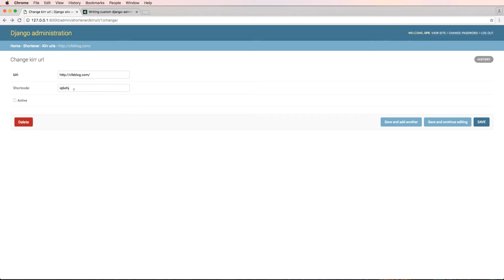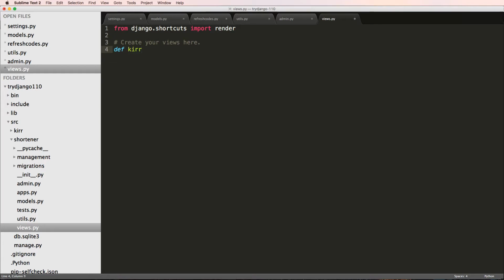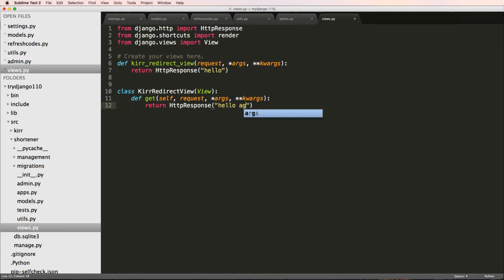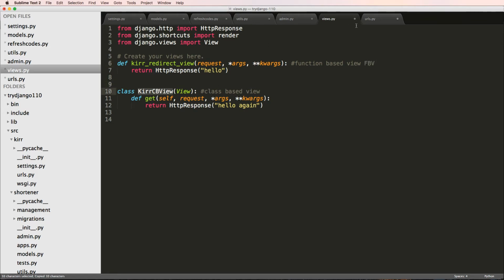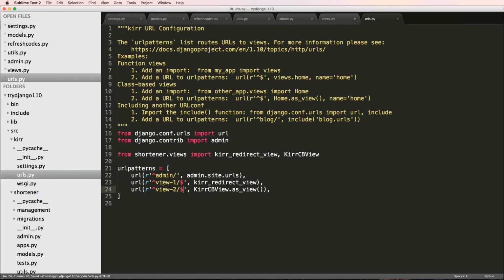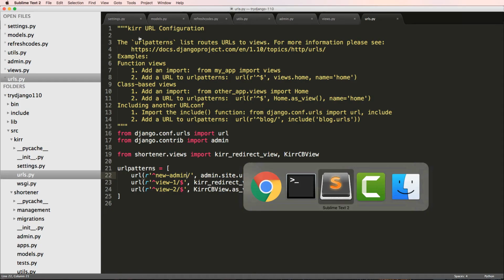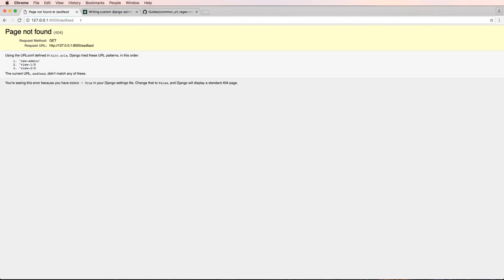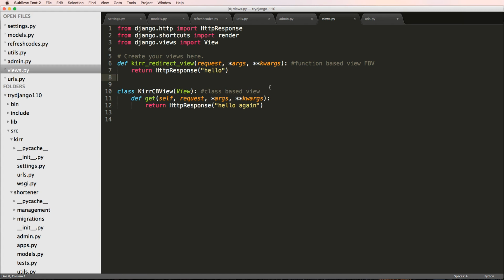Try Django 1.10 - 18 of 40 - CBV Views, FBV Views, and URLs